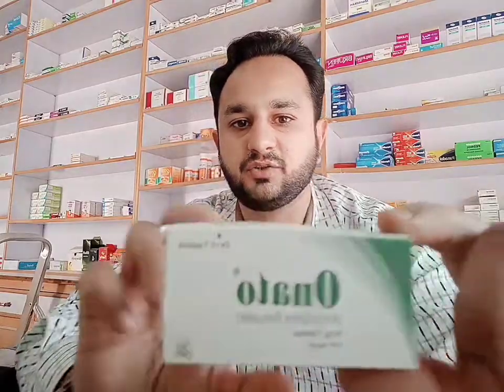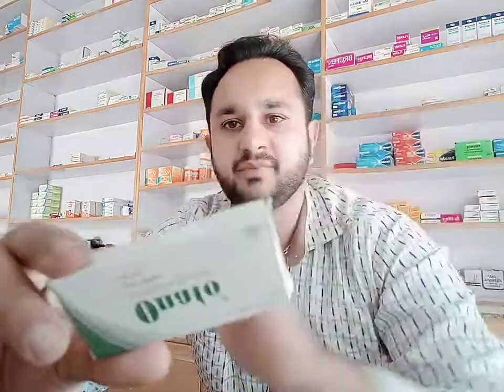Onato: Amlodipine Besylate for Managing High Blood Pressure | MohammadThePharmacist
In this video, I review Onato, a medication containing Amlodipine Besylate, used to manage high blood pressure and certain types of angina. Onato helps relax blood vessels and improve blood flow, making it effective for controlling hypertension and reducing the risk of heart-related issues. I’ll explain how Onato works, its benefits, recommended dosage, potential side effects, and important safety considerations. If you’re looking for information on managing high blood pressure with Onato, this video will provide you with a comprehensive guide.

1:10 What is Onato?
2:20 How Amlodipine Besylate Works
3:50 Benefits of Onato for Blood Pressure
5:00 Dosage & Administration of Onato
6:30 Possible Side Effects & Precautions
7:45 Conclusion